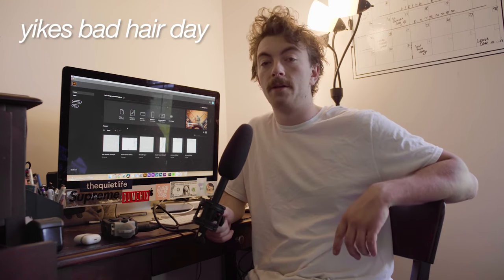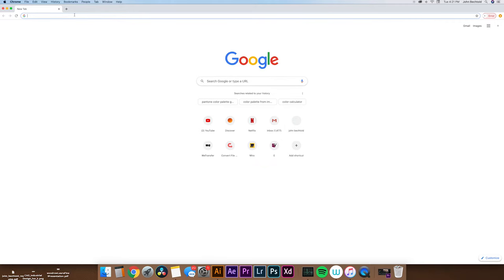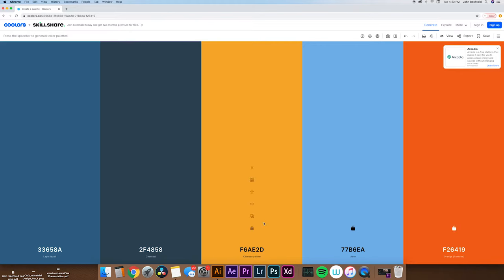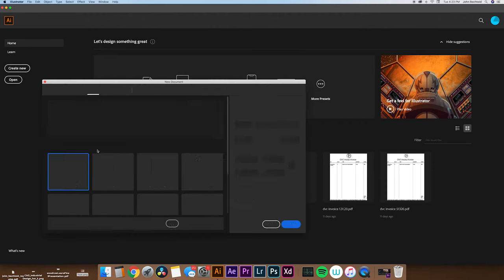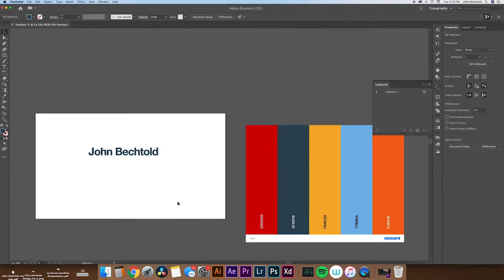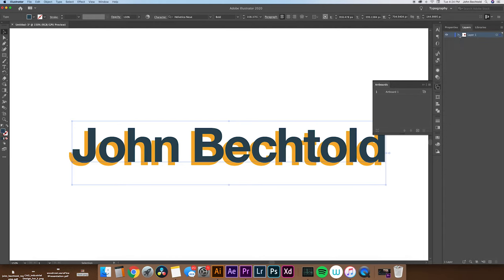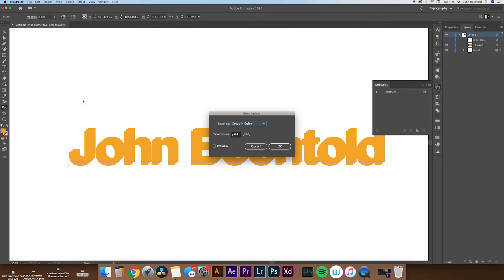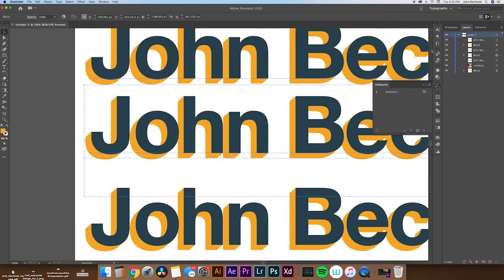How to Make 3D Text in Illustrator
In this video we'll be using Adobe Illustrator to make your text pop off the screen. This method uses the blend tool to create a 3D text effect in Adobe Illustrator.